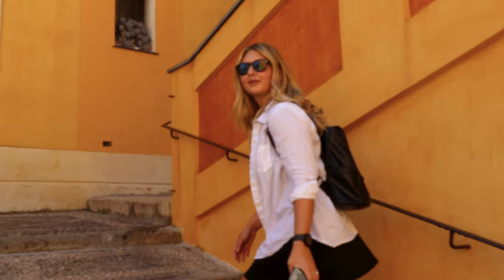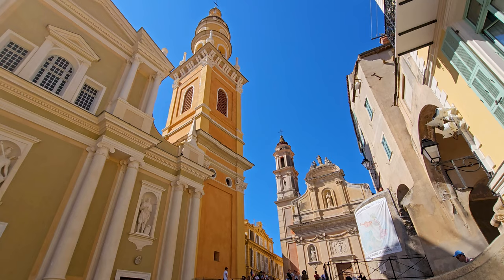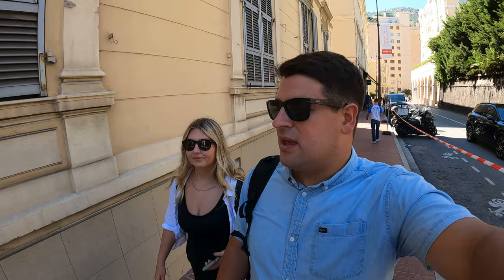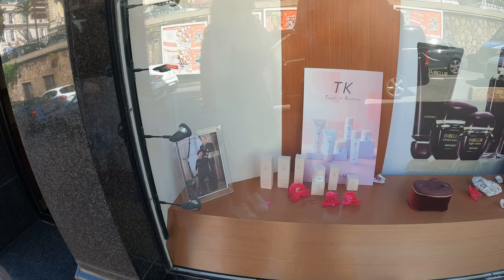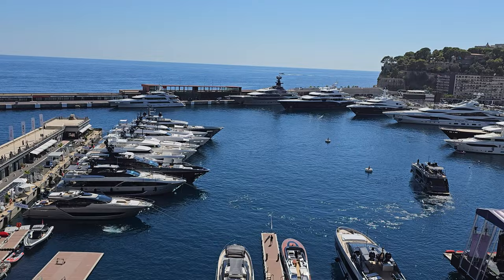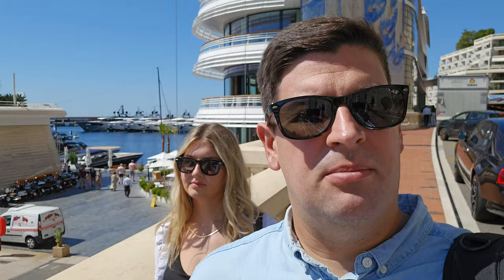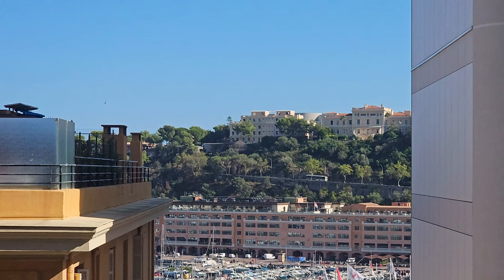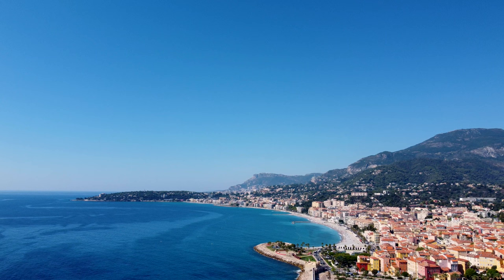We Traveled Between Two Countries in One Day (Exploring Menton, France & Monaco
We started our day at one of the last stops in the South of France before you cross over into Italy. And Explored the land of billionaires, Monaco.